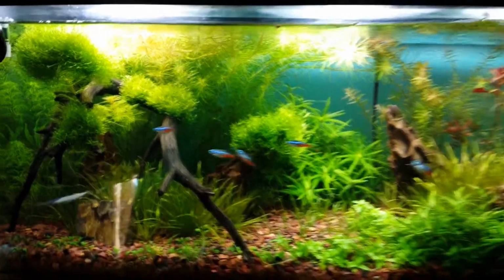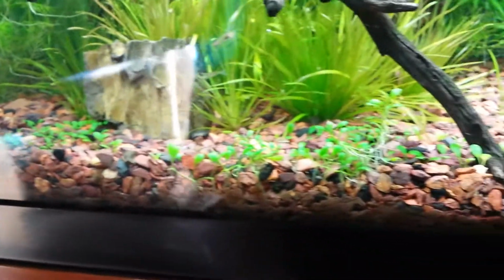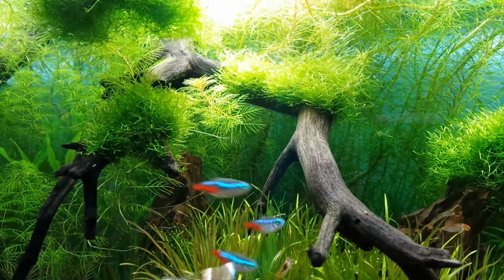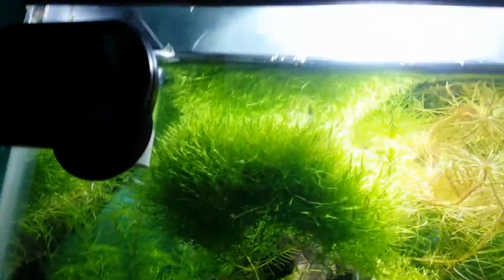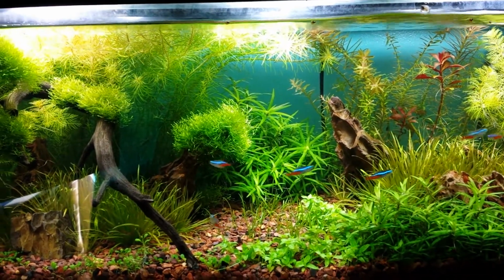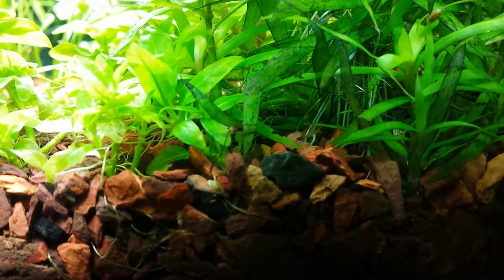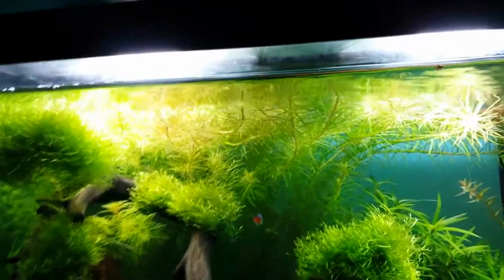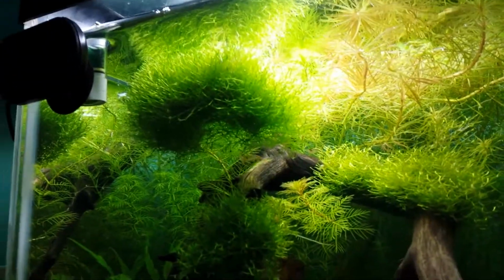20 long planted need some trimming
I need to trim some blood star grass. And I have a golf ball size Ricca hmu if u interested